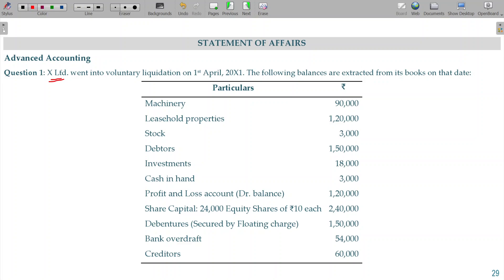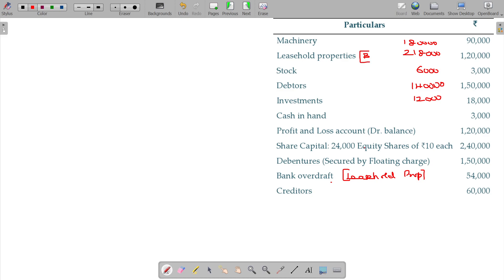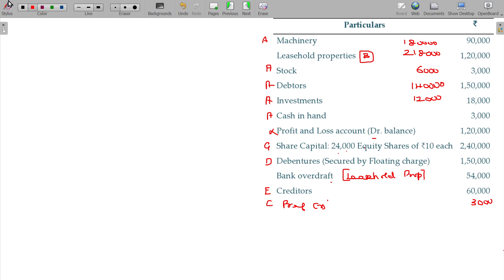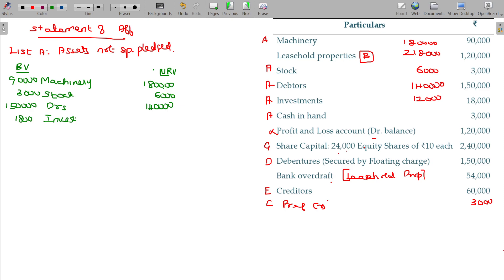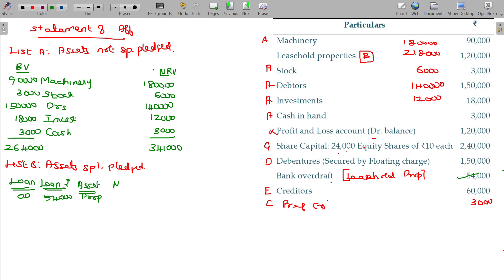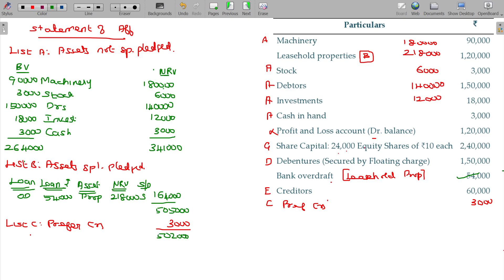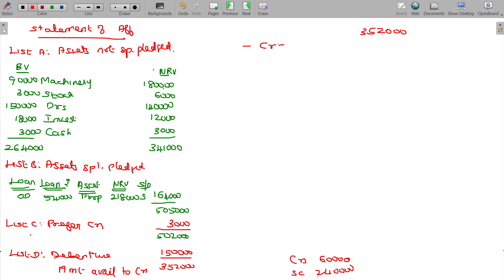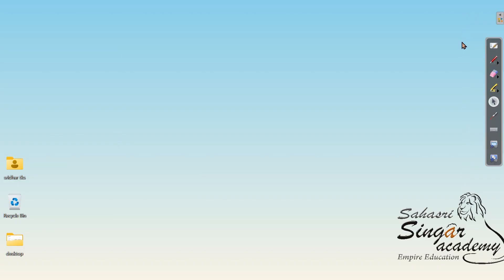Accounts 26.8.11 Liquidation - Statement of Affairs - Illustration